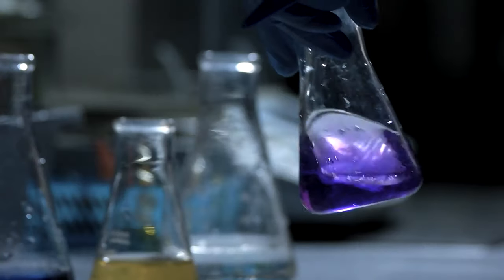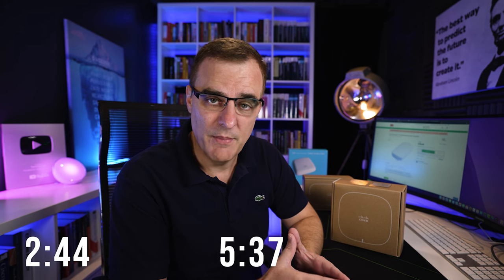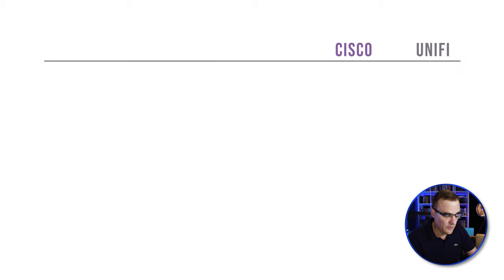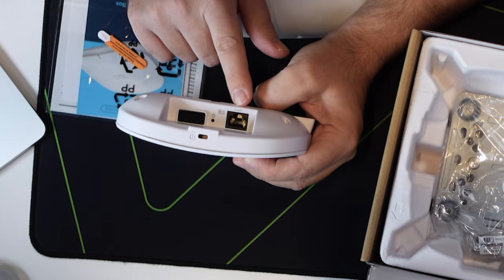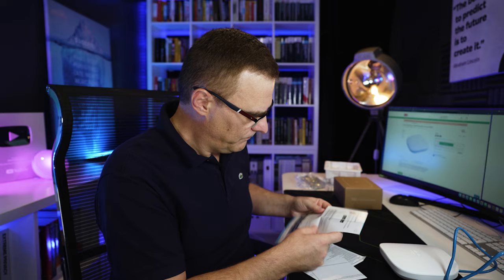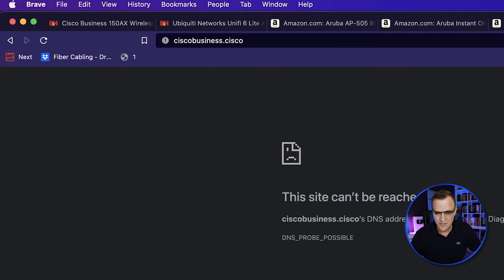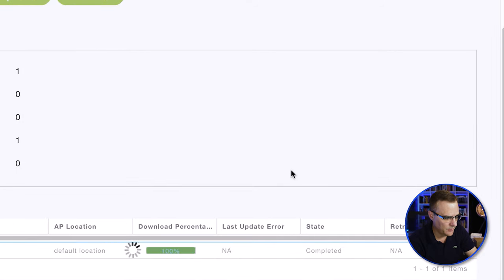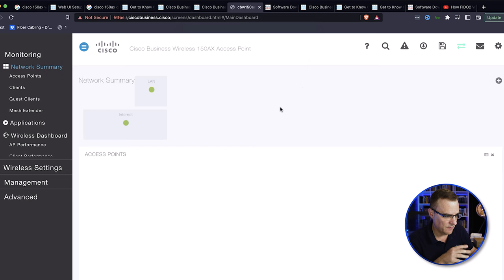Cisco cheaper than Ubiquiti? Impossible? Cisco SMB WiFi 6 setup // CBW150AX Access Point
The Cisco CBW150AX is a WiFi 6 access point for small medium businesses.

Note: The PoE injector is not included for the following countries: India, China, Taiwan and Hong Kong.

// Menu //
00:00 - But looking online...
00:54 - What This Video Covers
01:10 - Disclaimer//Not Sponsored
01:48 - Comparison
02:44 - Unboxing
02:59 - In the Box
03:41 - PoE Injector Included
04:07 - Ethernet Cable
04:34 - Powering Up the AP
04:43 - Instructions
05:37 - Setup
06:14 - Connecting to the AP
06:41 - Initial Setup Steps
08:04 - AP Configuration Overview
09:28 - Upgrading the Software without Logging into Cisco's Website
10:24 - Updating the Software on the AP
12:28 - Summary

Per Cisco:
The CBW150AX AP and CBW 151AXM Mesh extenders are the next generation of the Cisco Business Wireless Product line. The major new feature / improvement is the implementation of 802.11ax / Wi-Fi 6. These new APs provide improved performance by increasing the efficacy of the network and it's ability to manage higher numbers of devices.

These specifications apply to both CBW150AX AP and CBW 151AXM:
- Authentication and Security:
WiFi protected access - WPA2 and WPA3, including WPA2-Enterprise authentication.
- 802.1X, RADIUS Authentication, Authorization, and Accounting (AAA).
Segmentation via VLANs (up to 16).
- 802.11r and 802.11i
- Guest network can also authenticate against a Social Login Account (Google and Facebook.

Maximum number of associated wireless clients
- 200 per Wi-Fi radio, for a total of 400 clients per access point, or 1000 in a system.

Maximum number of access points
- 50
- Recommended up to 25

Maximum number of mesh extenders
- Maximum number of associated Cisco Business mesh extenders: 25 per Access Point, up to 8 hops